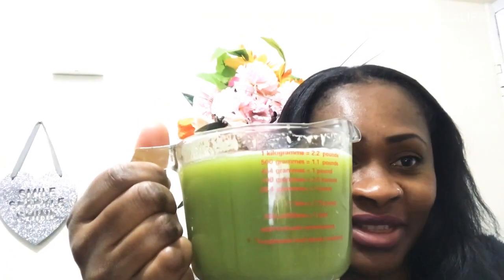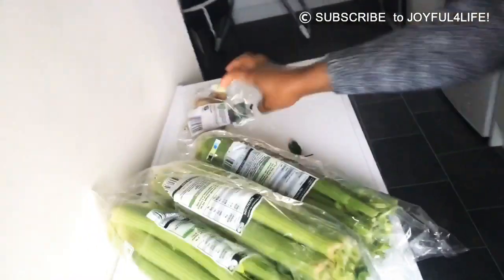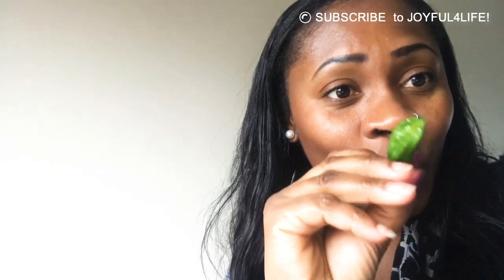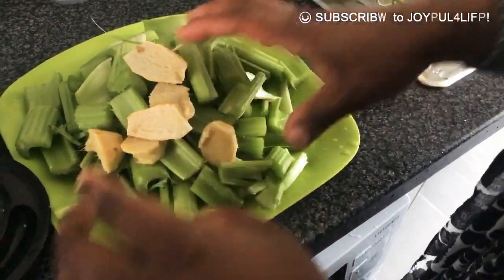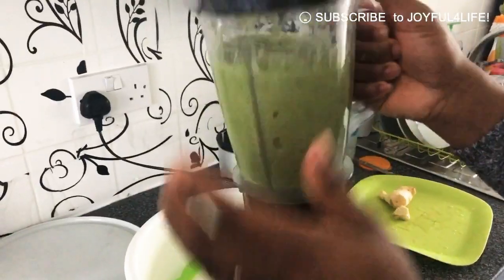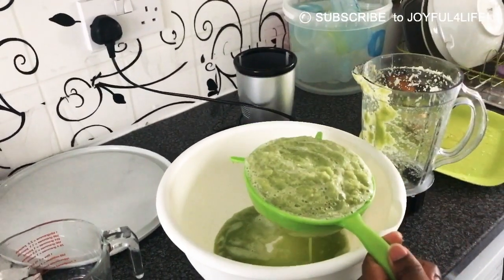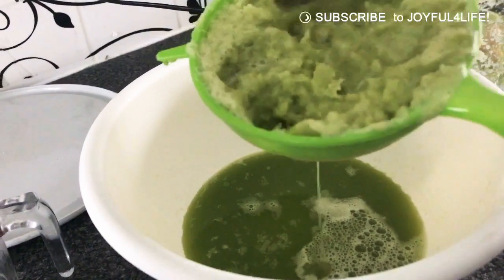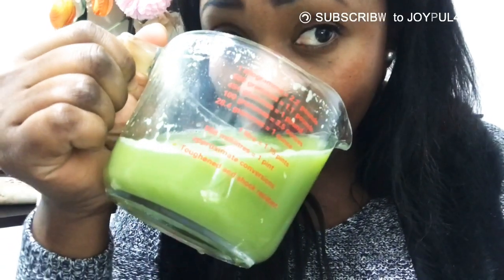I DRANK CELERY JUICE FOR THE FIRST TIME AND THIS HAPPENED OMG!! 😲 | HOW TO MAKE IT WITHOUT JUICER.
Omg guys.. celery juice cleanse is the new gym!.. i lost so much weight drinking it.. find out my experience drinking it for the first time +see how you can make it without a juicer.. no excuses guys.. kick start your weight loss journey!💪🏾